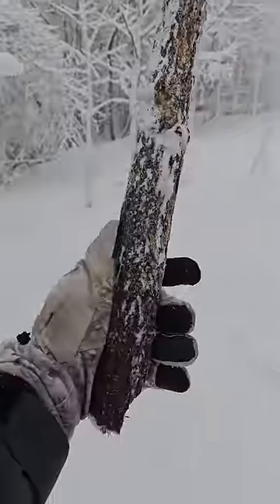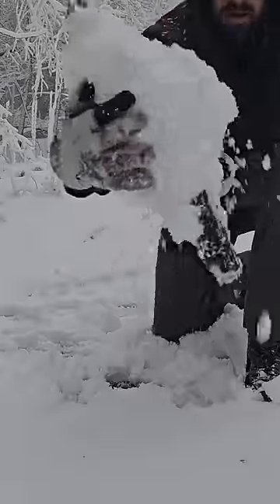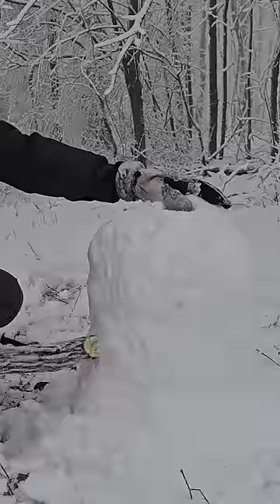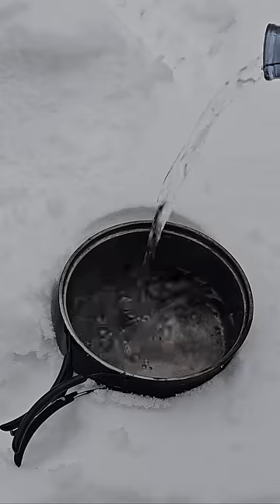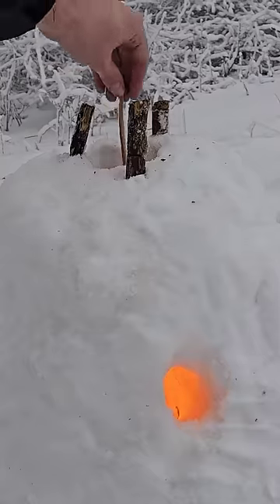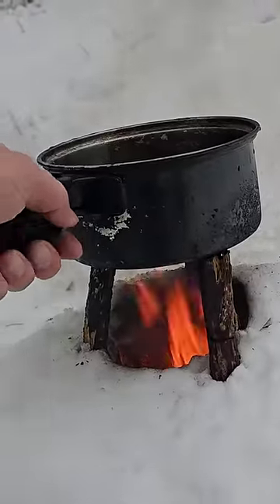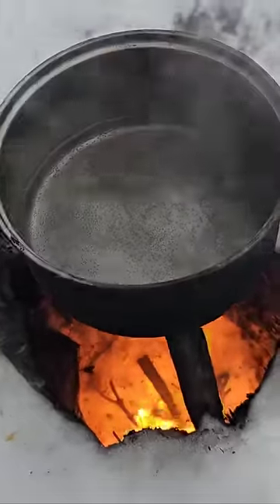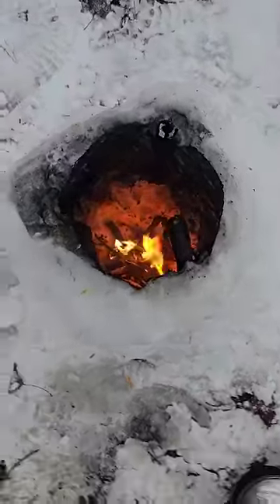Experimenting with building a rocket stove out of snow 🔥